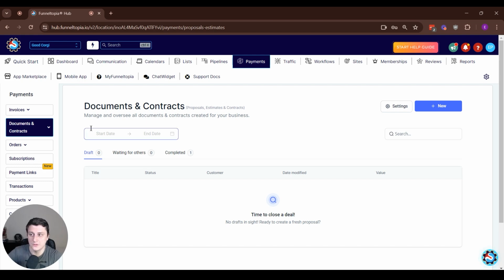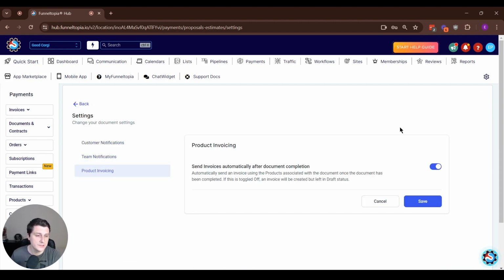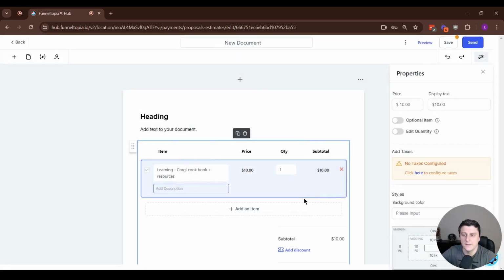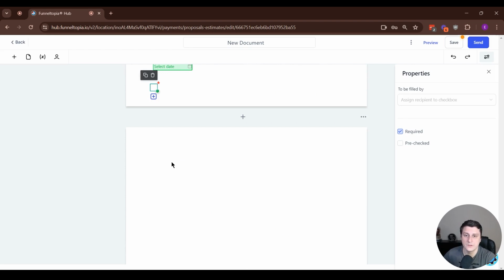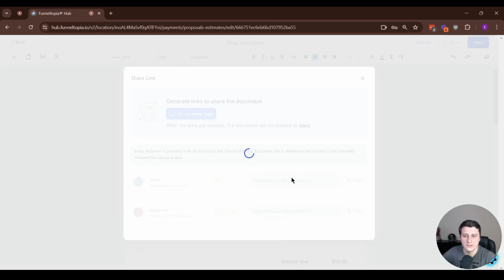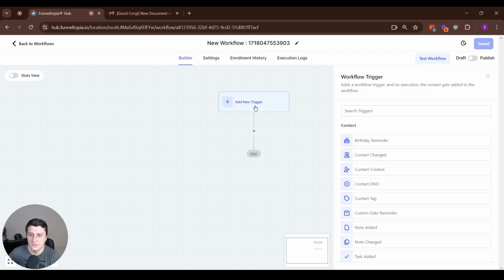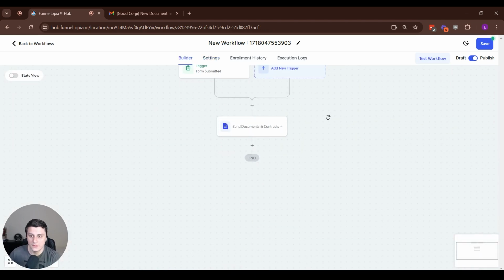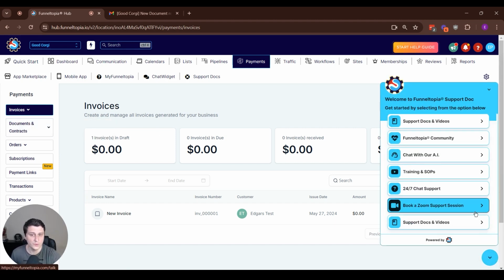Funneltopia Document & Contract Automation Overview | Simplify Your Workflow with Automation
In this video, we provide a complete overview of the documents and contracts section in Funneltopia, which replaces tools like DocuSign. Learn how to use document templates, automate invoicing, and send contracts with ease. We also cover two powerful workflow automations: automatically sending contracts after a form submission or once an invoice is paid. Streamline your process and eliminate manual steps with these simple yet effective features. If you have any questions, our 24/7 chat support is ready to assist!

Timestamps:
00:00 - Introduction to Documents and Contracts in Funneltopia
00:27 - Replacing Tools like DocuSign
00:47 - Navigating Templates and Document Status
01:29 - Customizing Email Notifications for Contracts
01:49 - Automating Invoicing After Document Signing
02:12 - Creating Documents from Scratch or Uploading PDFs
03:26 - Assigning Recipients and Custom Values
05:02 - Setting Up Automations for Contracts in Workflows
09:01 - Workflow Trigger for Invoices Paid
10:07 - Closing Remarks and Support Options